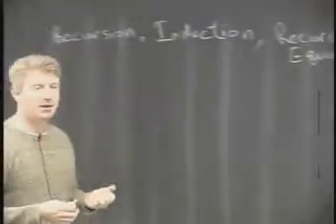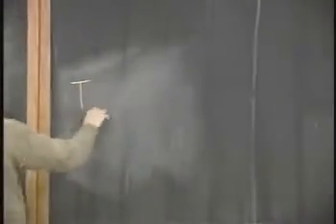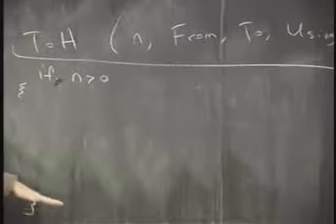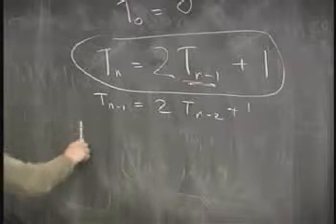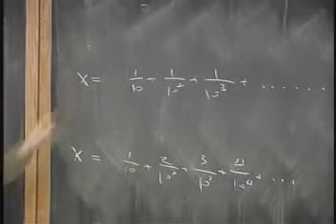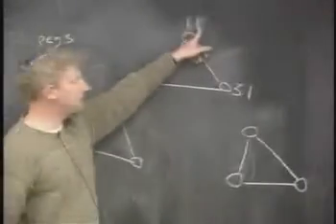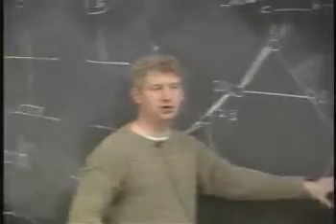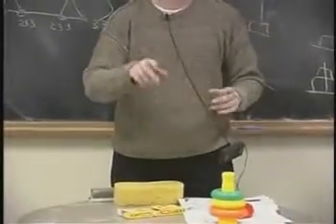DM Lecture 06